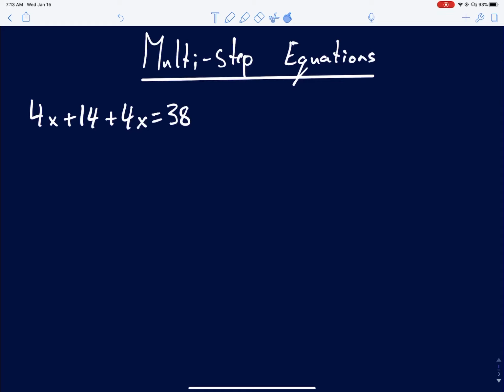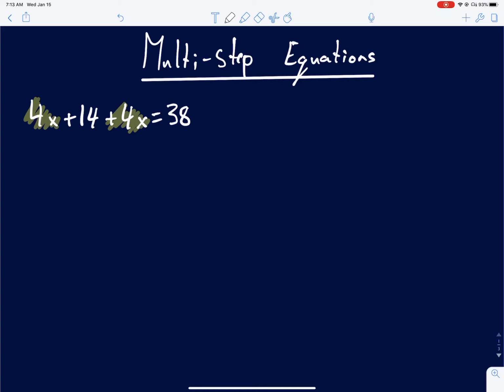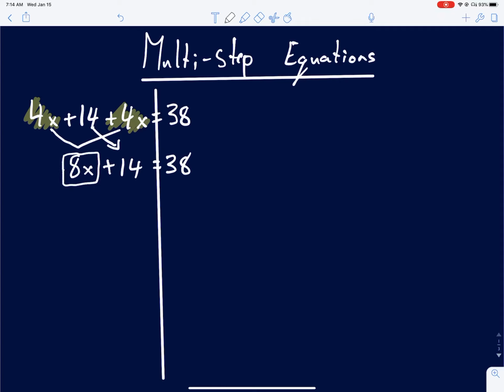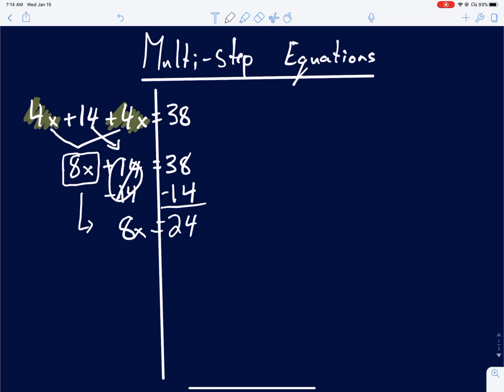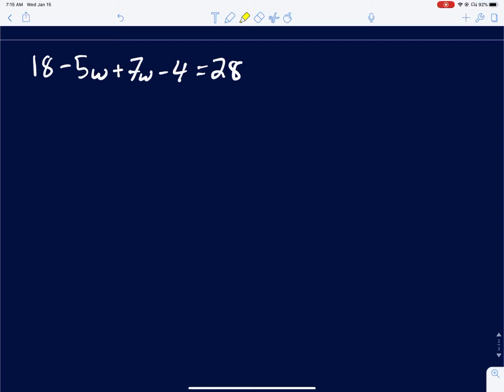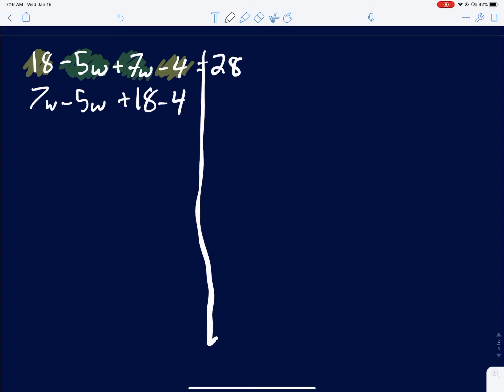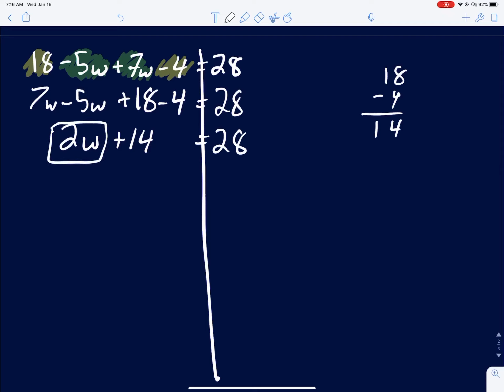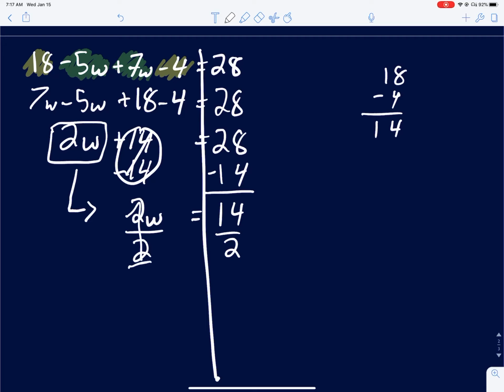Solving multi-step equations